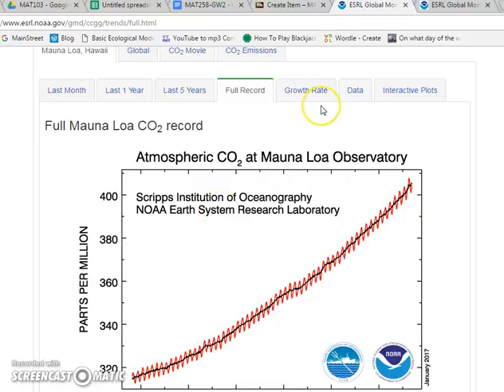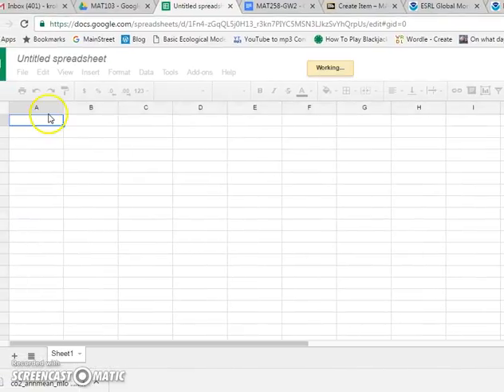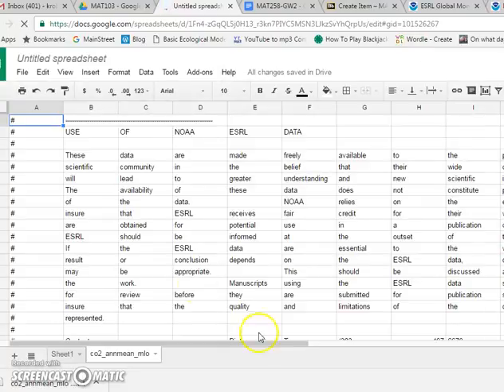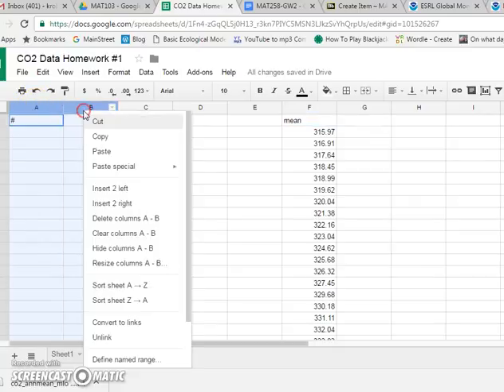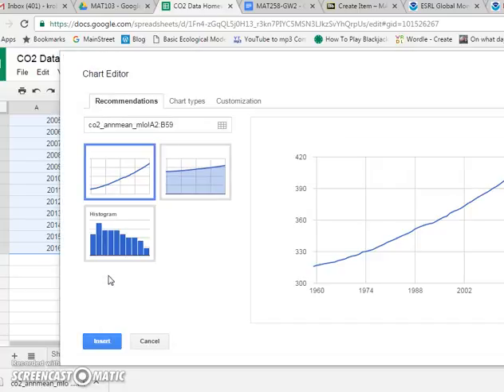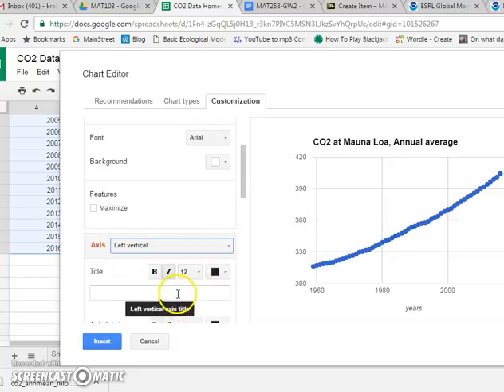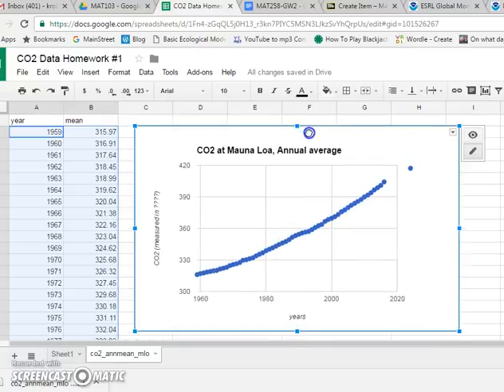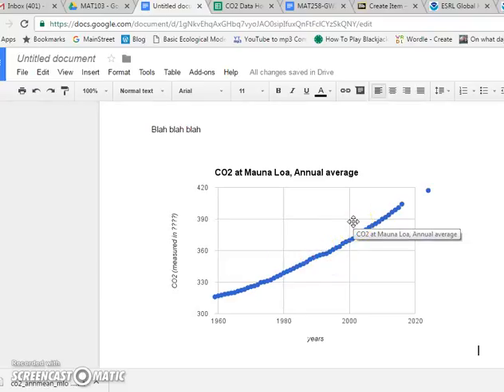MAT103 CO2 Data Retrieve Clean Graph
A quick video for Homework #1 showing you how to retrieve the CO2 data, import it into Google Sheets, create a graph and insert it into a Google Doc.